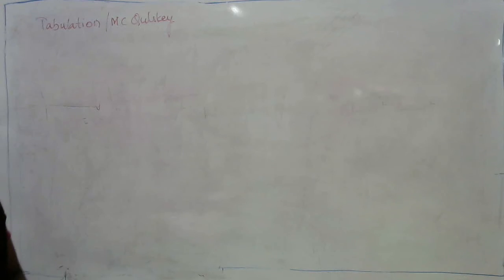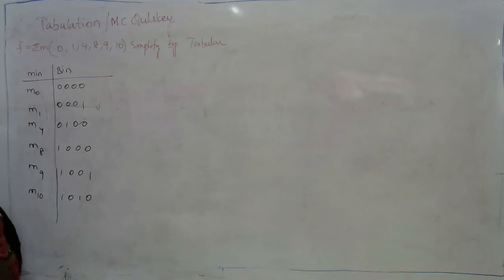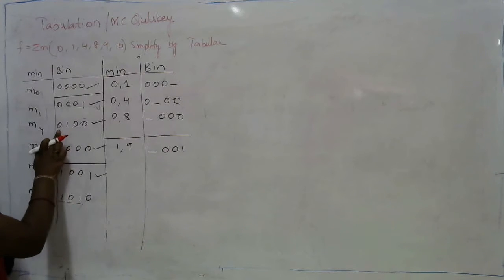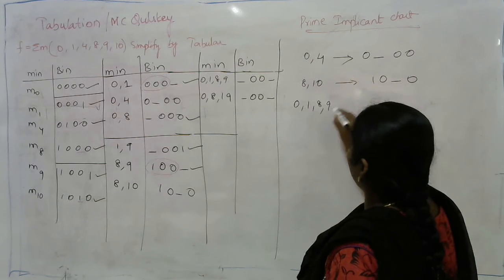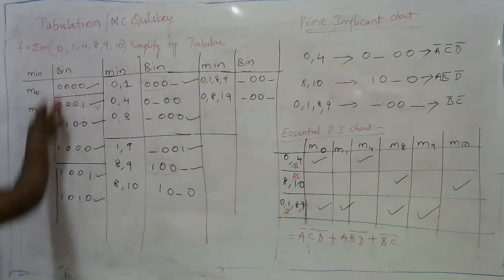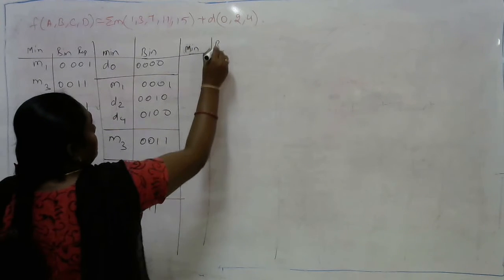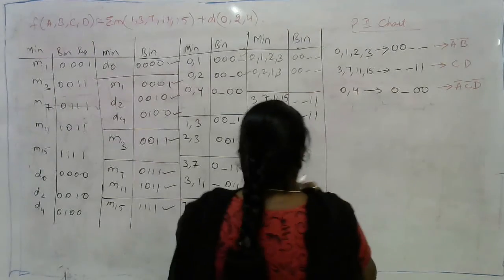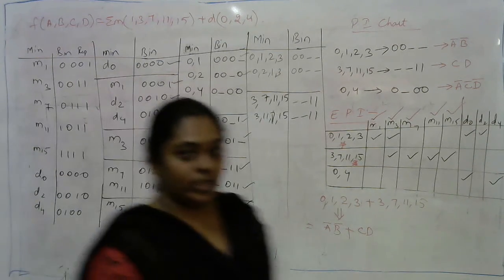MC Qulskey or TABULAR METHOD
DSD UNIT II LECTURE 3
TABULAR METHOD